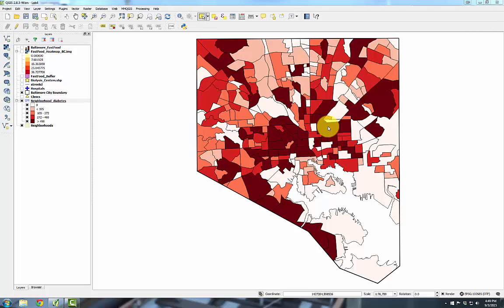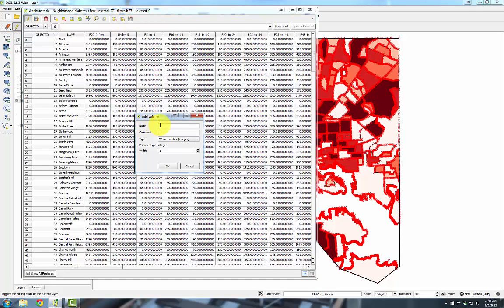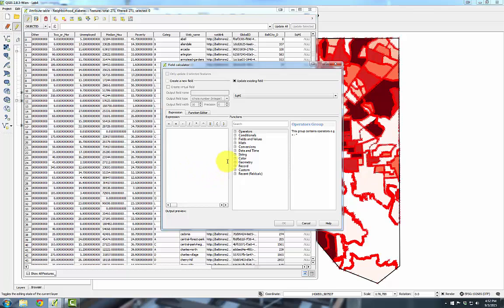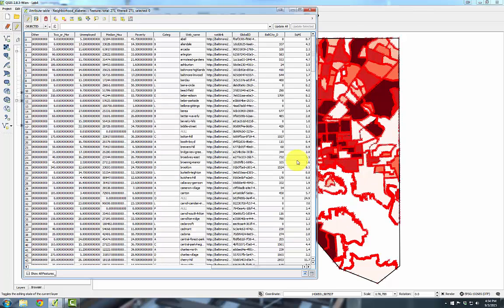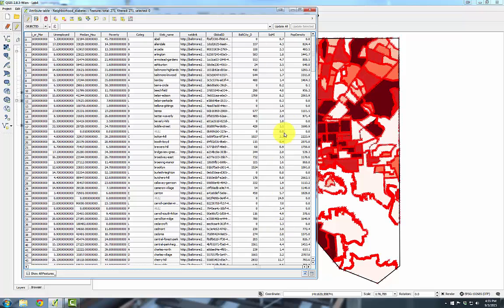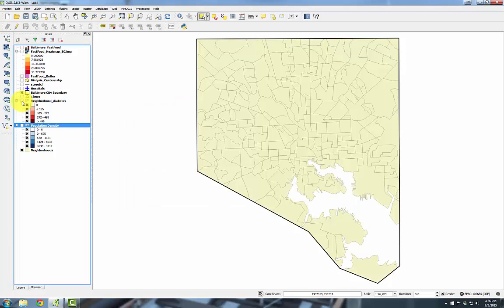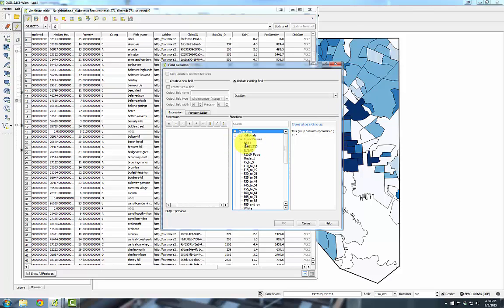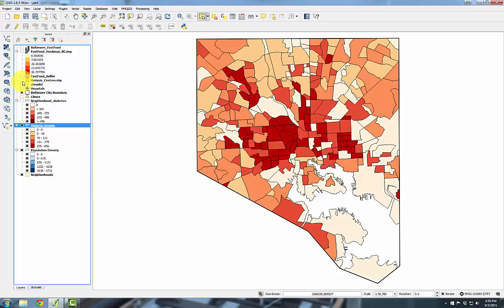Lab 4 - Basic Spatial Analysis - Task 4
Calculate Areas and Densities